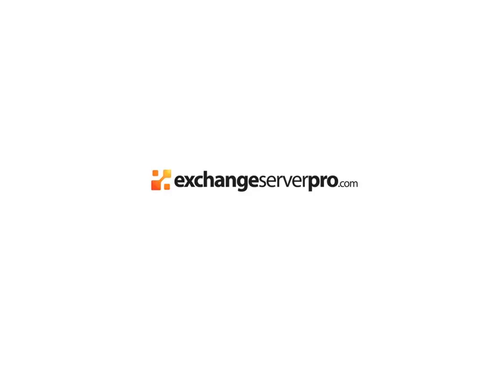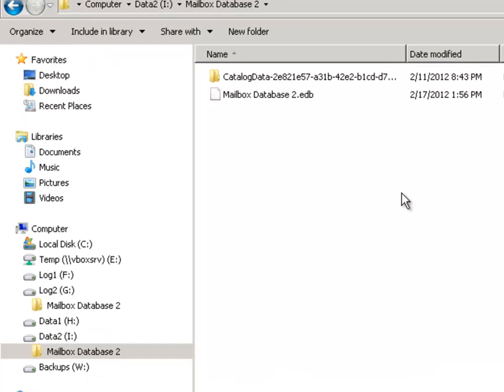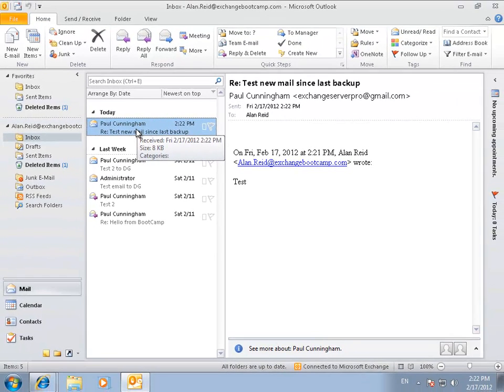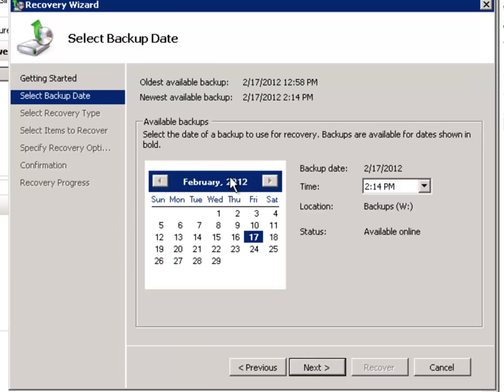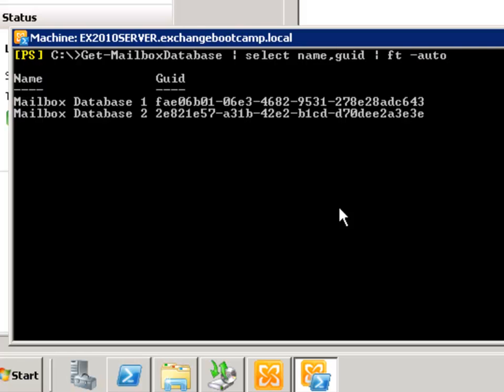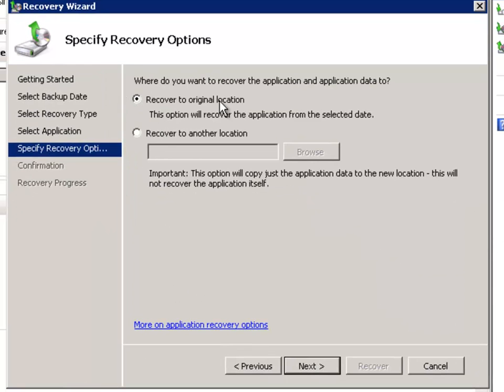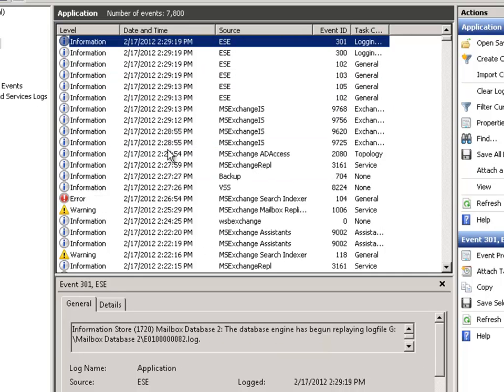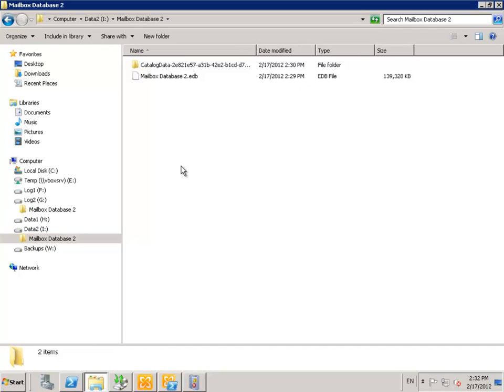Exchange 2010 Training - Module 04 Lesson 03 Restoring an Exchange Server 2010 Mailbox Database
- In this lesson you will learn how to perform a restore of an entire Exchange Server 2010 mailbox database.